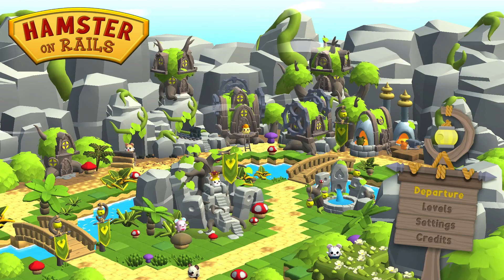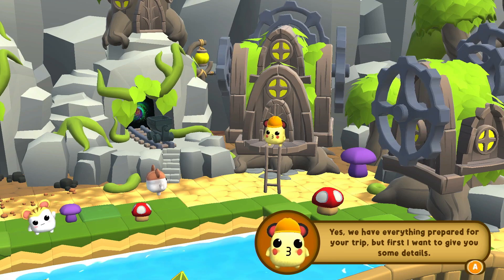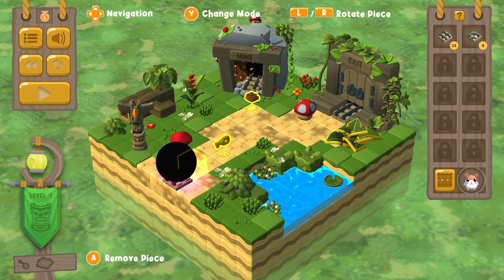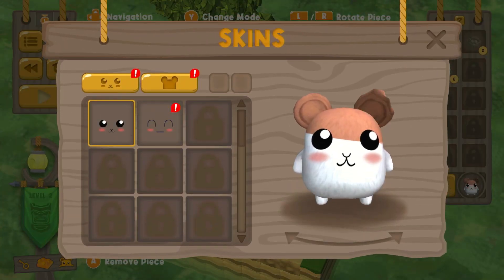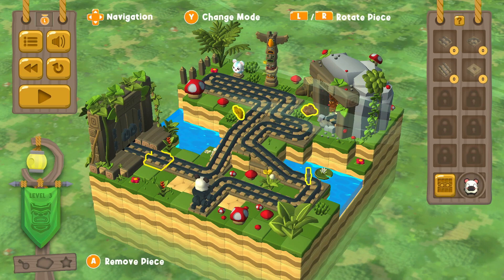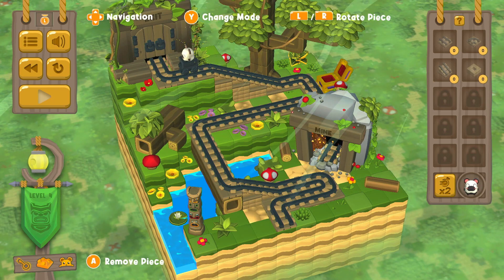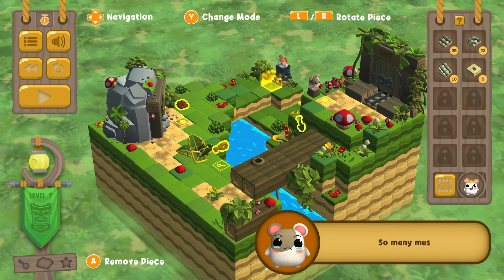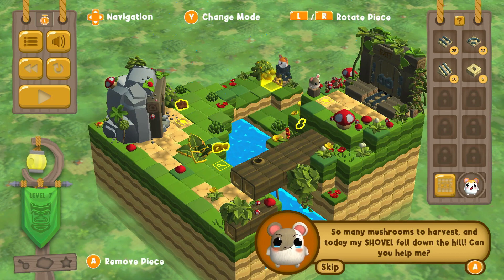Forest Levels 1-6 ⭐️ Hamster on Rails Ep 1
New Game out in the EShop today (Oct 27)...let's play Hamster on Rails! Can we solve the puzzles to collect ore and save the Hamster Kingdom? Join me to find out!